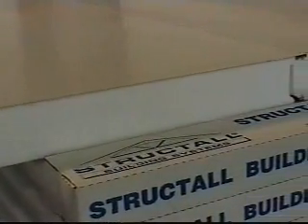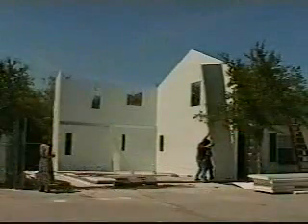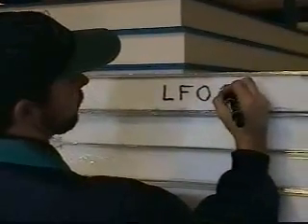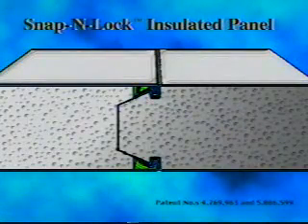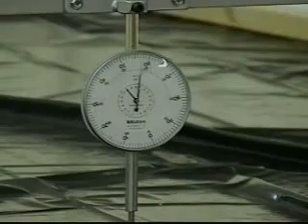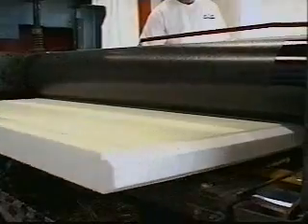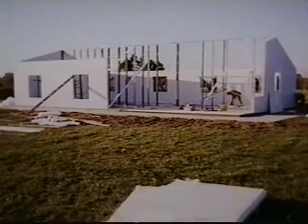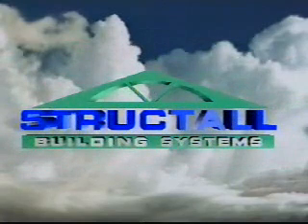Building a Green Home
Watch a green home being built with structural Insulated Panels